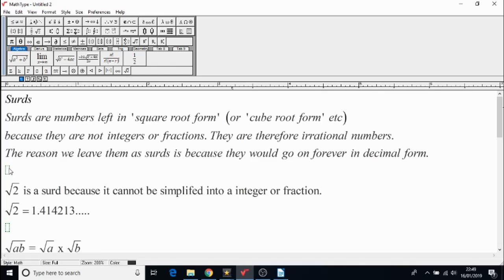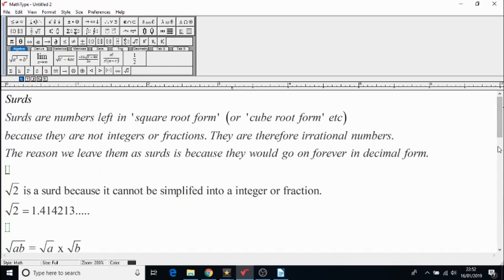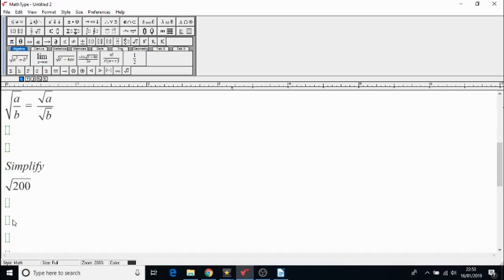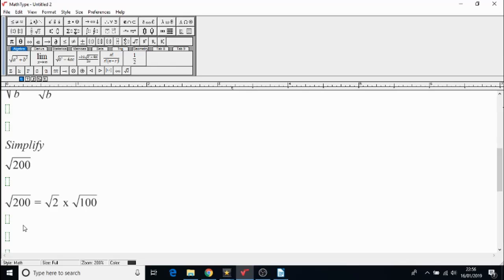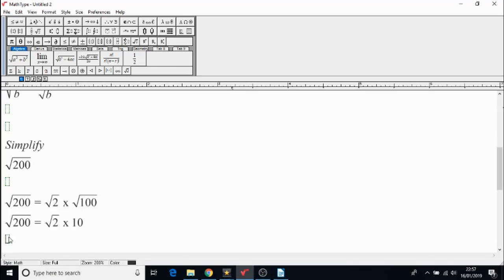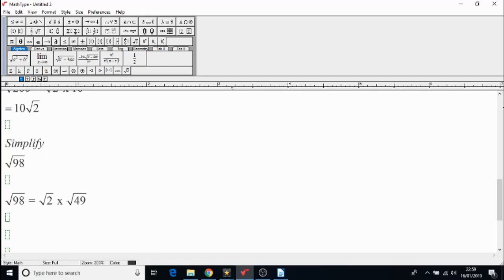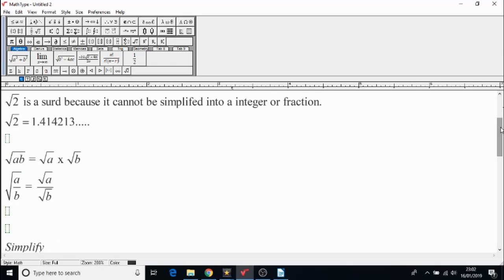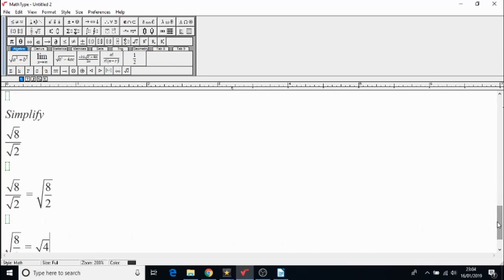How to simplify surds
A video on how to simplify surds. I know I missed out 10 as a factor of 60